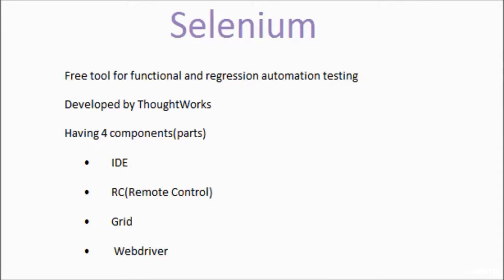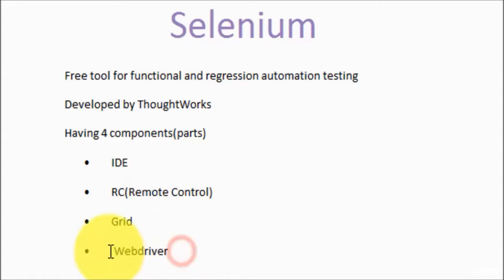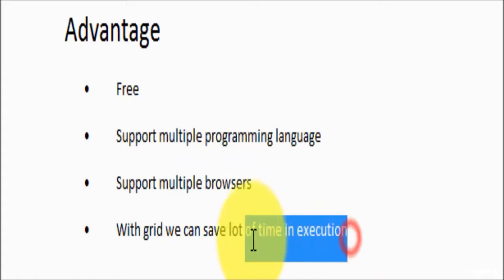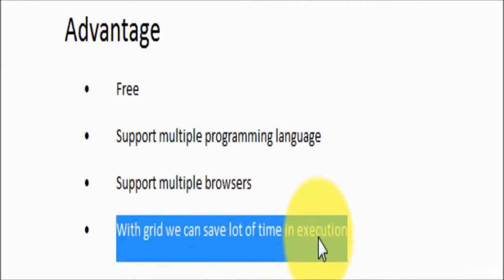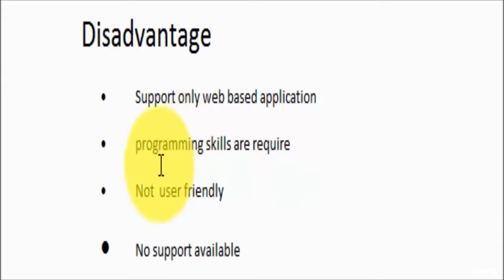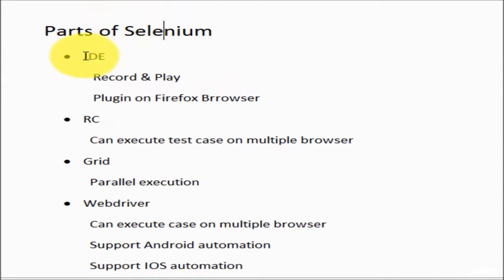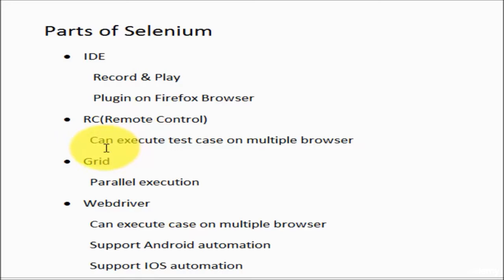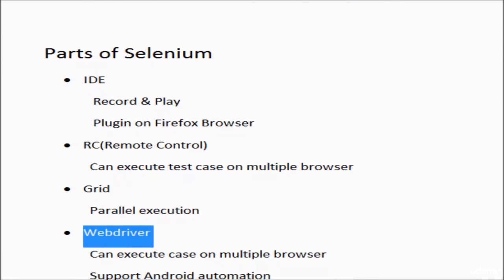Selenium - Java (Best for Automation beginner)- on Live App : Selenium Introduction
Selenium - Java (Best for Automation beginner)- on Live App
Selenium Webdriver Automation, JUnit, TestNG, BDD framework, End to End integration with Jenkins